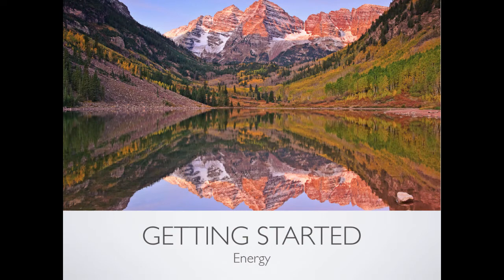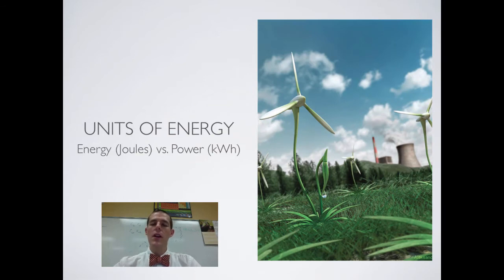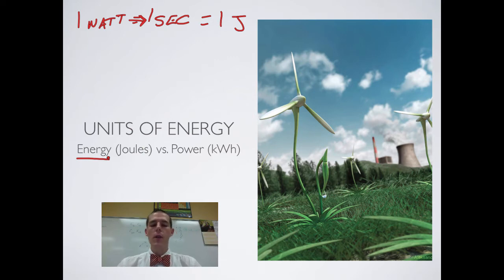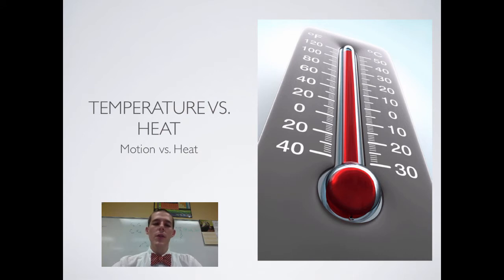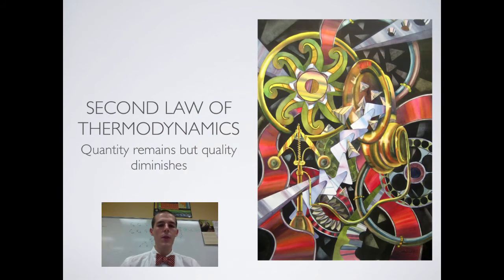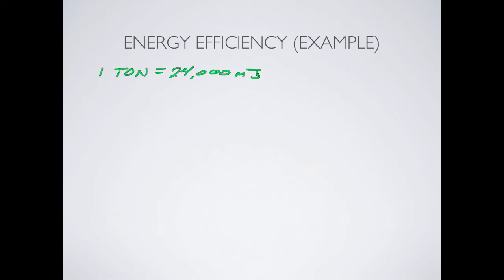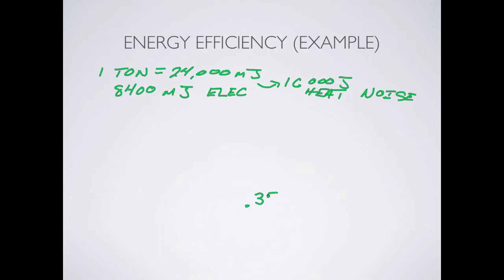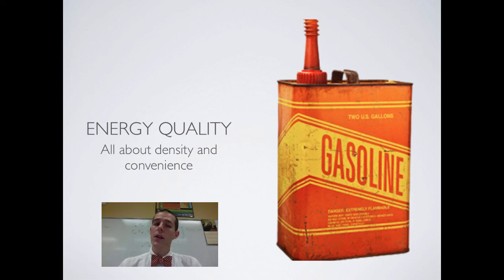Energy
An introduction to the basic principles of energy.

Table of Contents:

00:28 - Objectives
00:48 - Energy
01:05 - Energy
02:02 - Units of Energy
04:53 - Types of Energy
05:45 - Temperature vs. Heat
06:35 - First Law of Thermodynamics
07:54 - Second Law of Thermodynamics
08:38 - Energy Efficiency
08:49 - Energy Efficiency (Example)
11:41 - Energy Quality